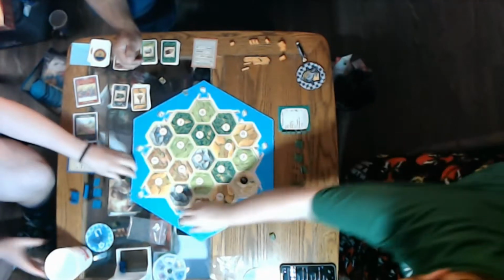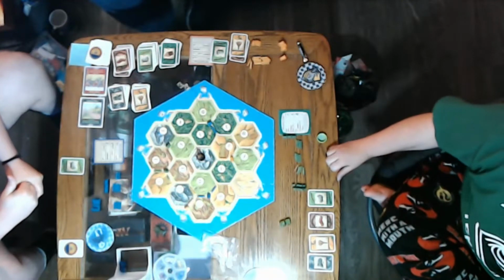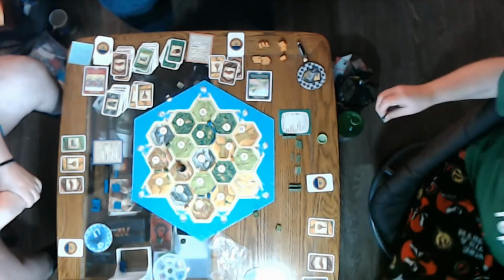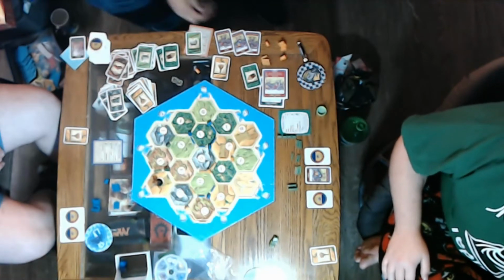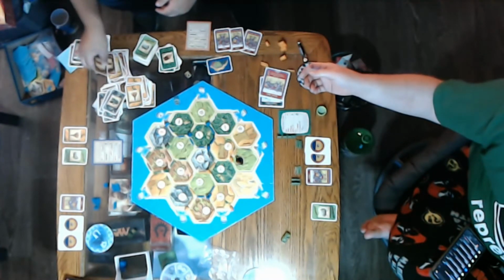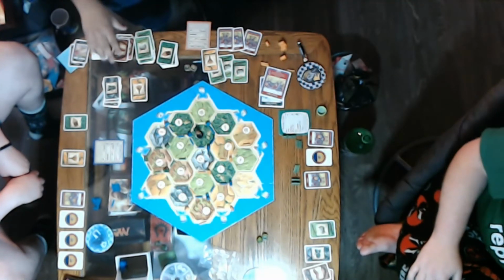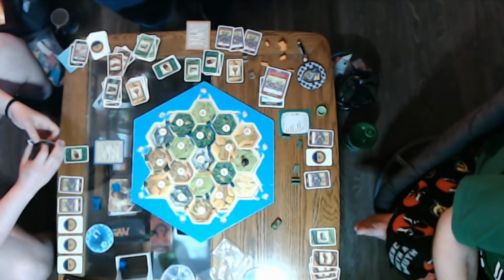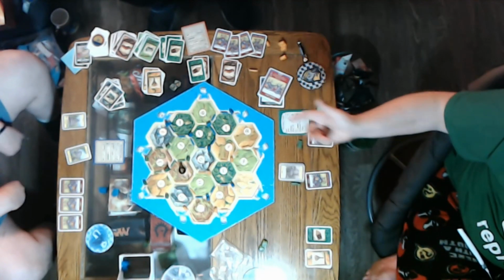Settlers of The Clans: Settlers of Catan Longplay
Patrons get an extra one of these per week, plus other benefits. Anything helps, folks!

PATRONS:

Dan A., Brianna Longaberger, Curtis Thompson, Erik Myers, AJ Foraker, Paul Walker, David Mercer, Jessica Wilson, Douglas Parker

Chad "Blackjax" Frisk took over Battle Bound the other day and taught Taylor and I Settlers of Catan, which he and I had never played. We reasoned that the original members of Kerensky's exodus fleet had to go settle new worlds before they could begin to start life anew away from the Inner Sphere, and as such, each of us represented our favorite Battletech Clan, as we attempted to "settle the Kerensky Cluster".

We thought you may enjoy this slight deviation from what our normal programming is, both to branch out from strictly Battletech and to put a Battletech spin on a cult classic board game. If you like our other longplay videos, we hope you will like this one, too.

Until recently, all of our channel content was made exclusively with my savings, and so we have had to make do with budget items that, while they may not produce the best quality video, would still manage to get across what we were trying to get across.

As always, please comment and like the video to help our channel's visibility and to help us reach our goal of 1k subscribers so we can make community posts.